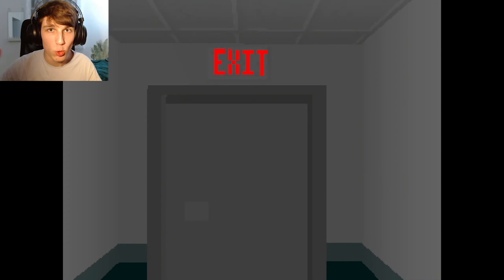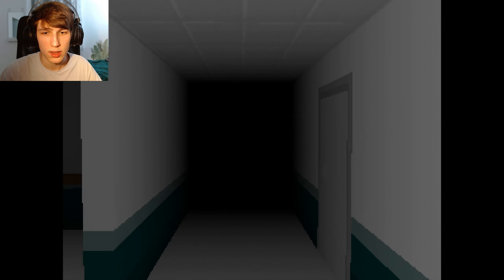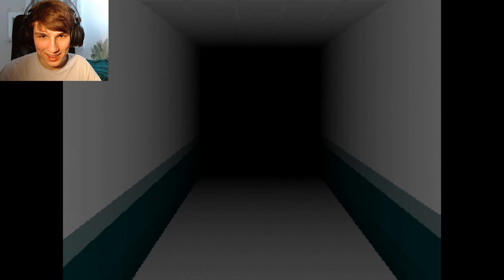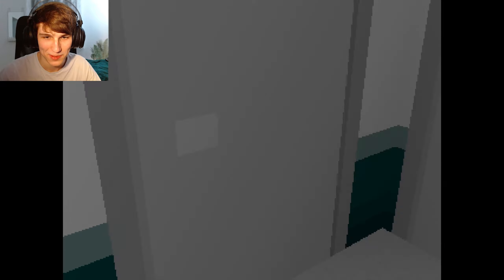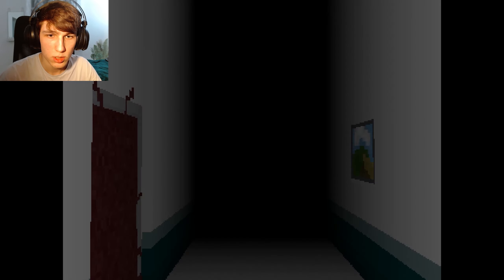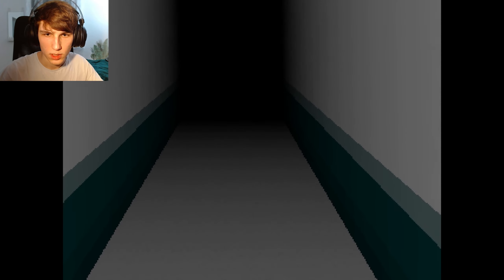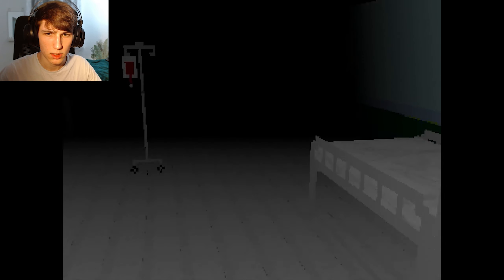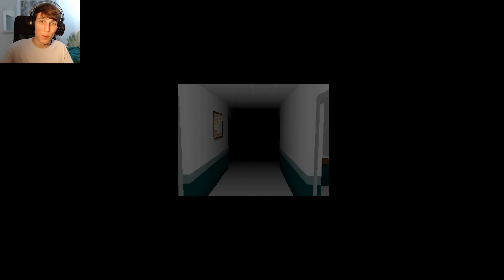SOMETHING IS WATCHING US IN THIS HOSPITAL | I SEE YOU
In today's video, I will be playing I SEE YOU. A game where you're stuck in the hospital, and must find keys to escape while being watched.